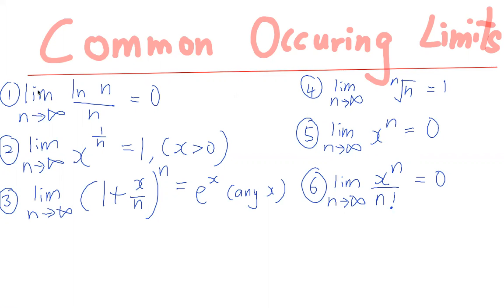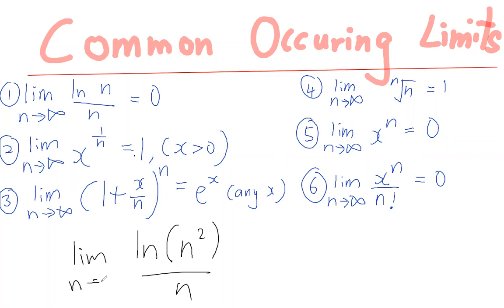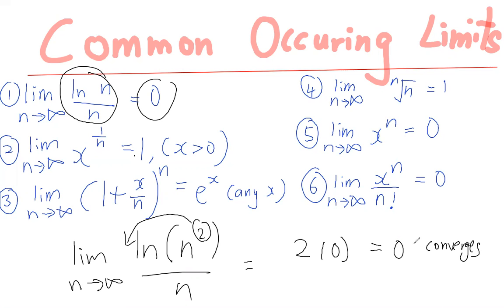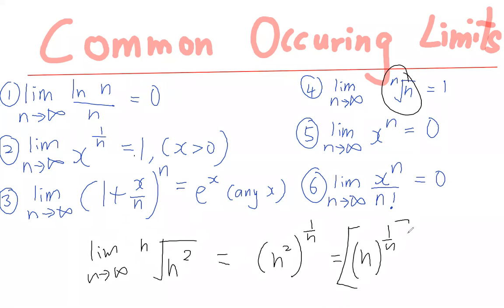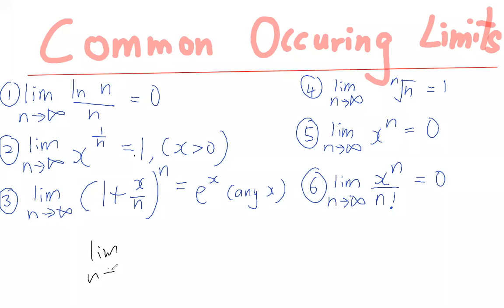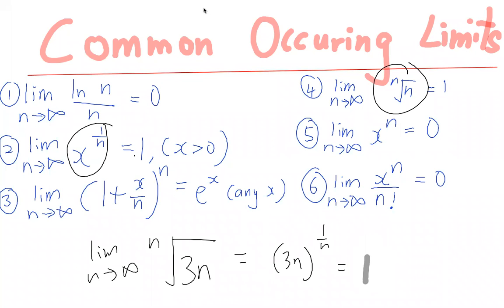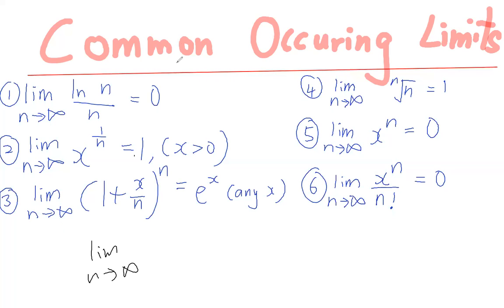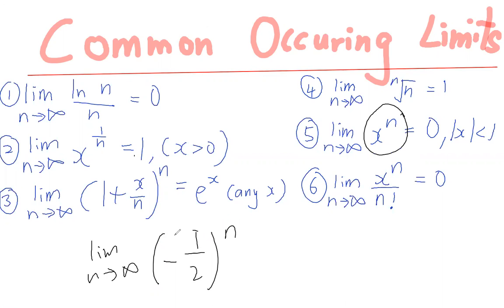Common Occuring Limits (Calculus) for Convergence and Divergence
There is a table of limits which have been created by mathematicians. We can use these as substitutes and make over proofing process easier.